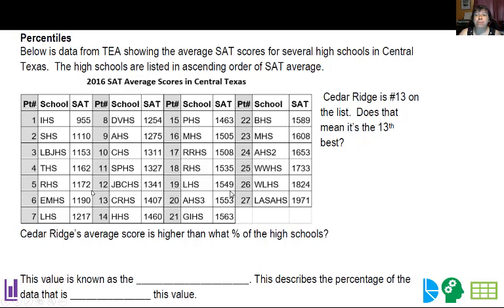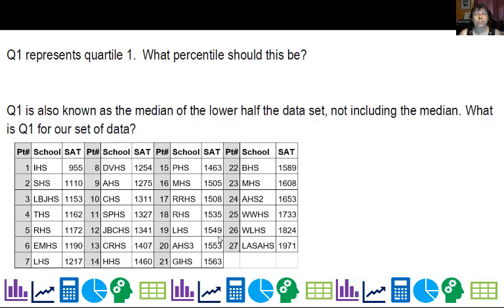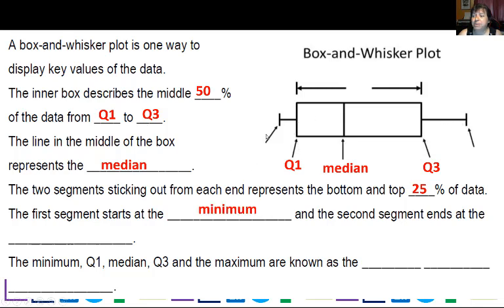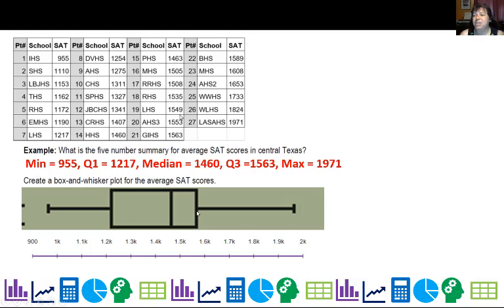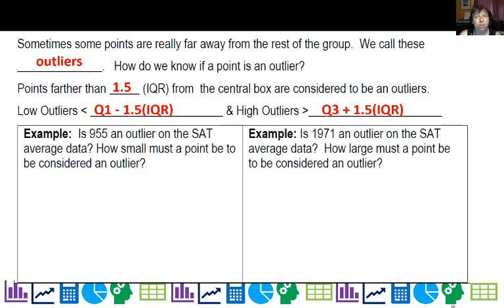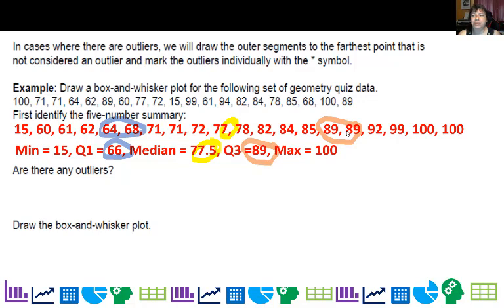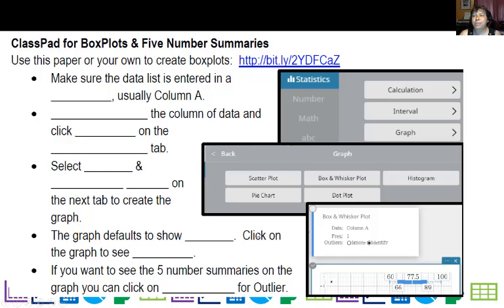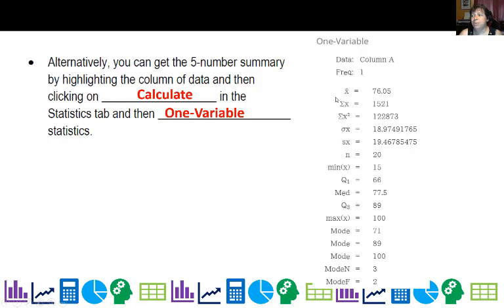C4 Percentiles and Box and Whisker Plots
What are percentiles, the five number summary and creating box and whisker plots.